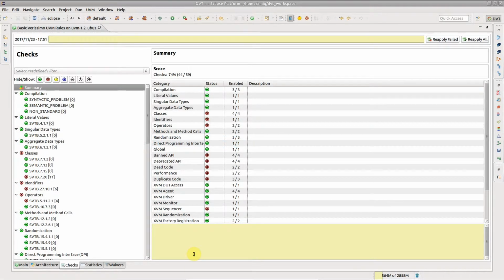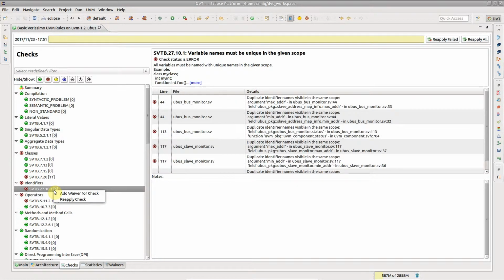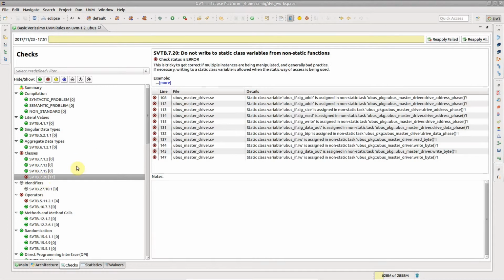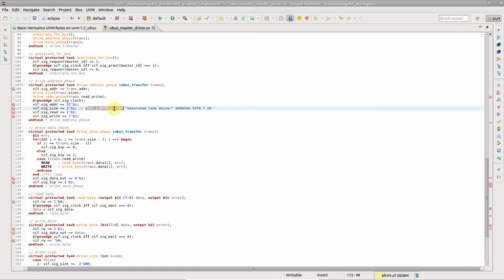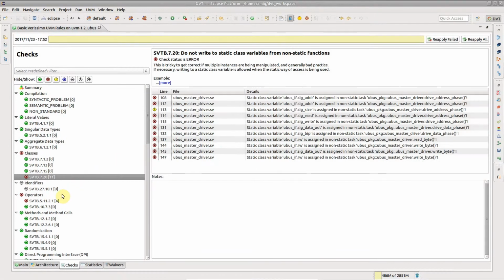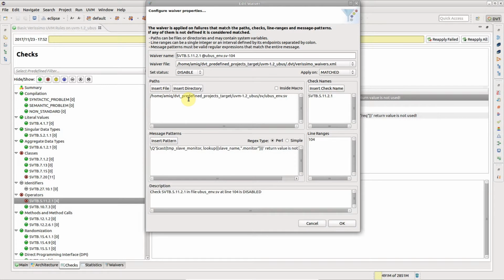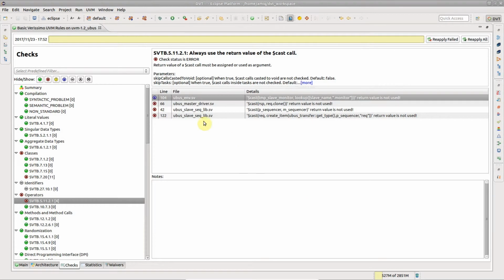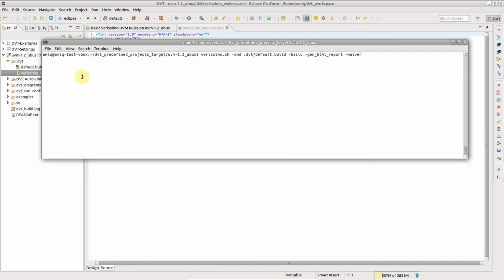Verissimo SystemVerilog Testbench Linter - How to Use Lint Waivers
This video shows you how to use Verissimo lint waivers: how to waive a particular failure, all failures in a file or a check altogether.